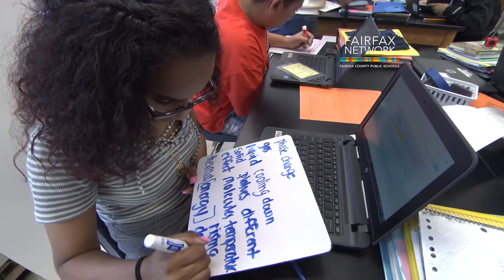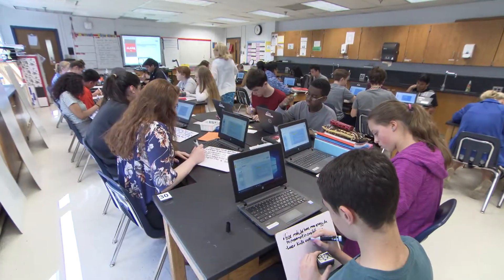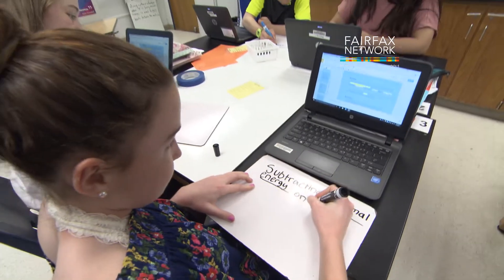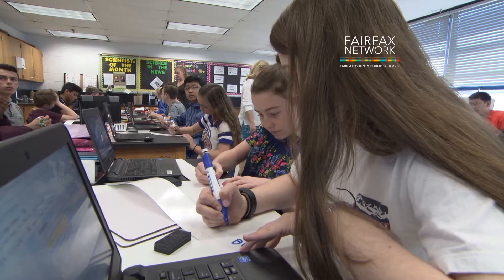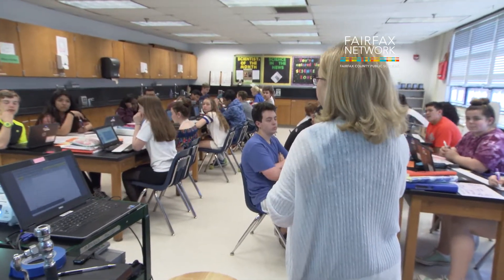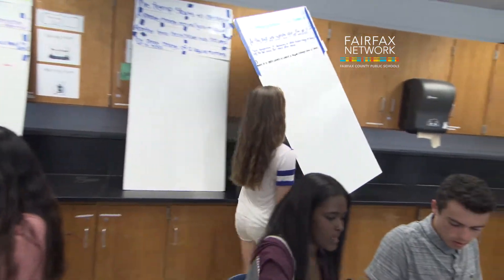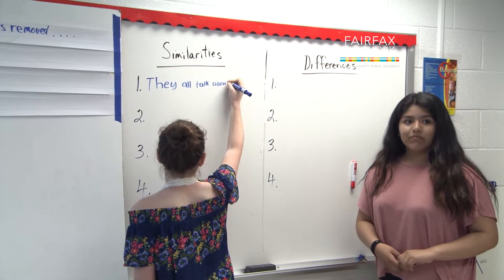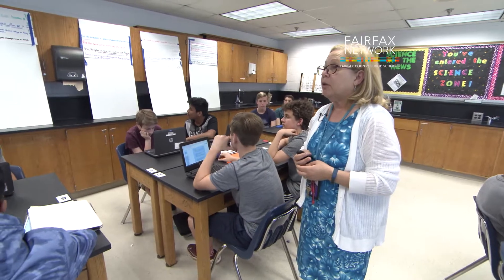Discourse Strategies for Inquiry Science: Group Synthesis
Group Synthesis is a strategy where a group of students work together for the best response to an assigned question. Students begin by laboring individually and then come together as a group. They challenge and defend each response as they talk through a potential answer.